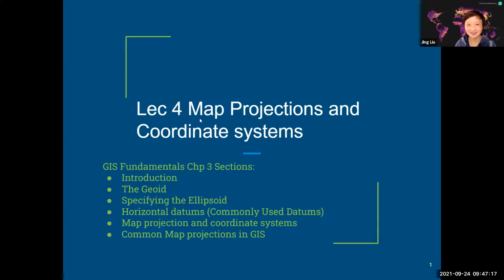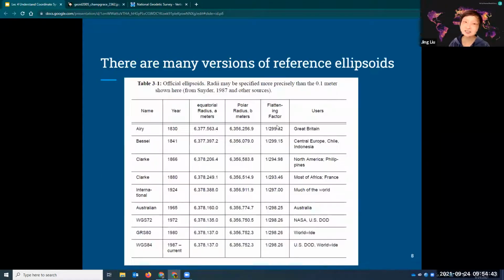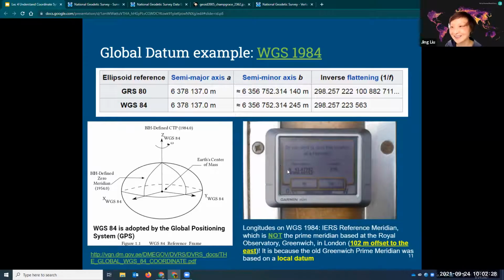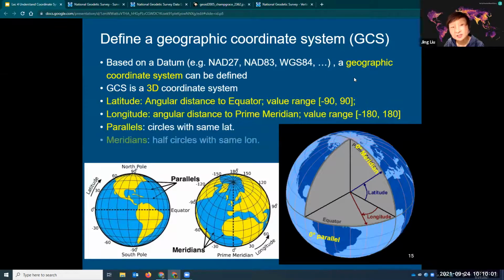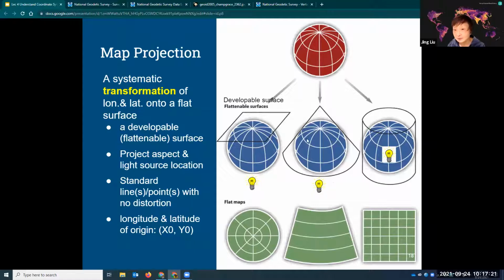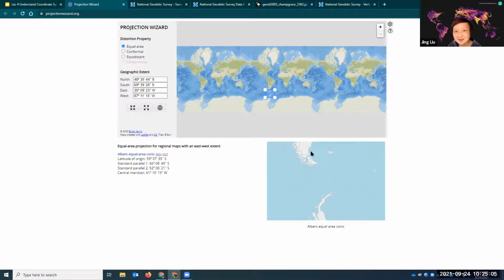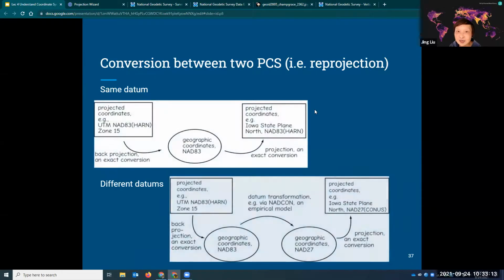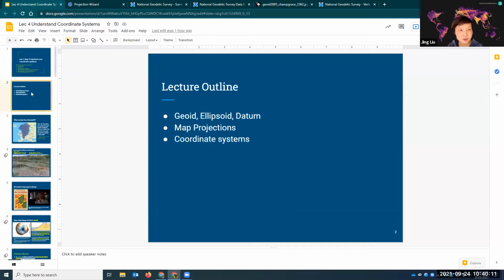GIS 20 Lec 4 Map Projections and Coordinate Systems